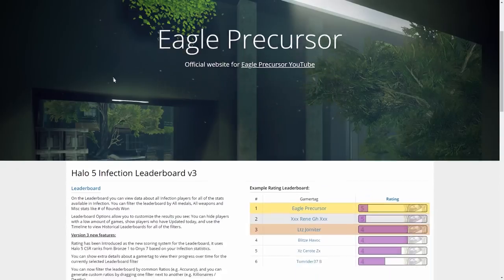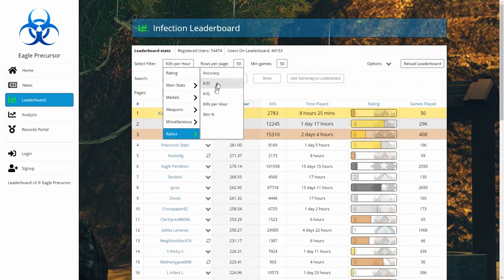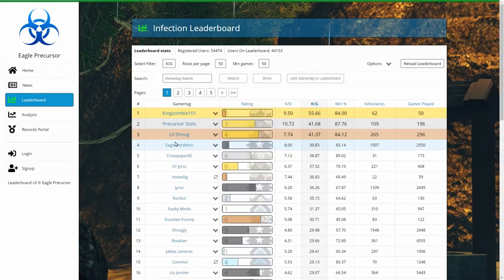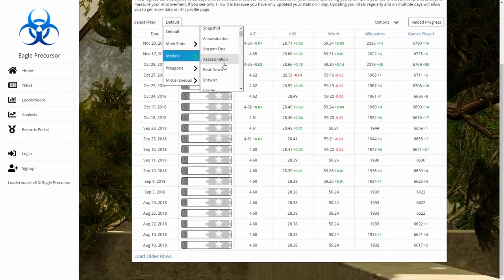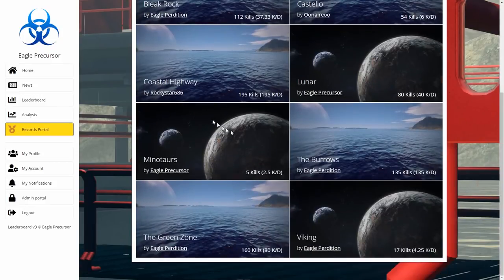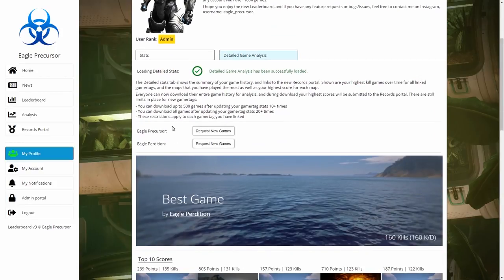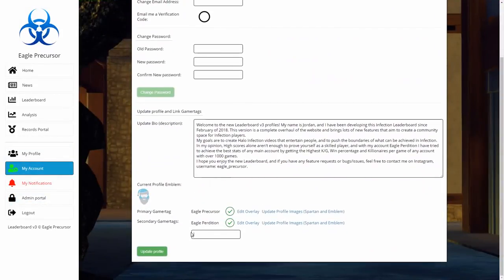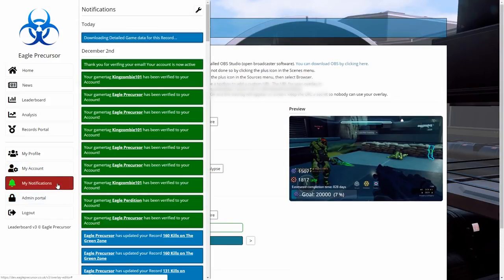Infection Records Portal + Leaderboard version 3 - Halo 5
Today I have released the third version of the Infection Leaderboard. Months in the making, it includes a brand new interface, way more features for Leaderboard and Gamertag stats pages, as well as exciting new additions.

The Records portal is the new hub for all of the Infection high scores. You can find all the map records in Infection here as well as the Overall and Solo record for Alpha zombies / Infection.
You can now create a Leaderboard account which allows you to download your entire Halo 5 game history, comment on Records and create your own custom stream Overlays with your Leaderboard stats. Any game you download that is a record will be placed into the records portal for you.

I hope you enjoy this app, please if you find any issues or bugs report them to me on Instagram @eagle_precursor. :D

Controller settings: 5-5 Infection, 0% deadzones, bumper jumper.